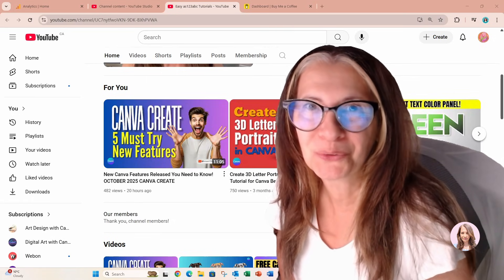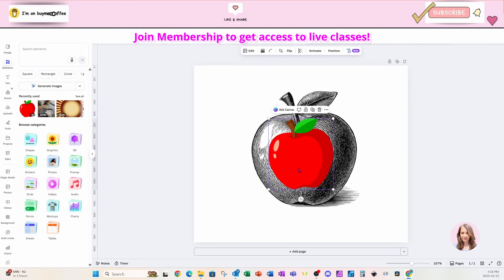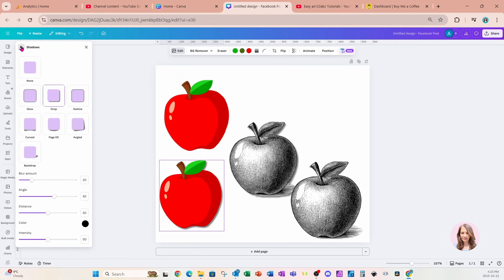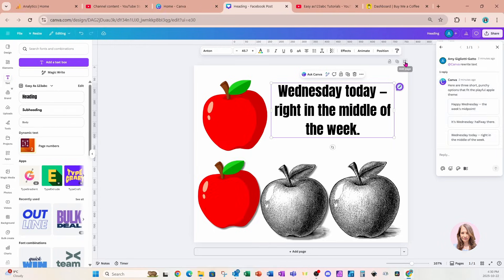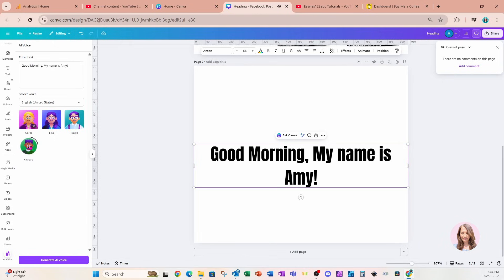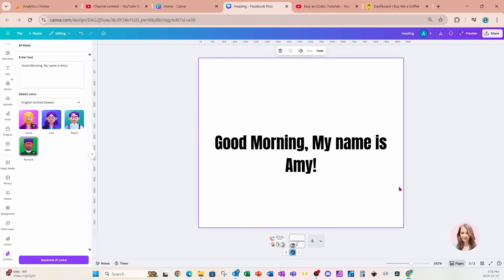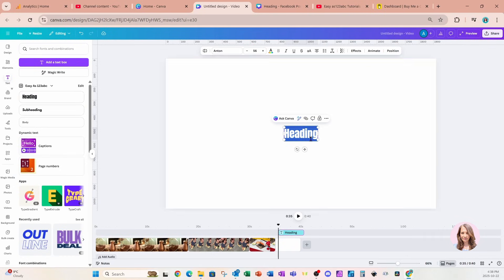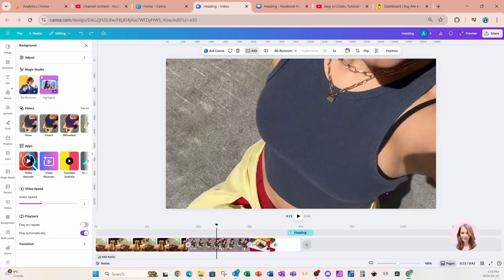More New Canva Features | Part 2 | New Canva Updates You Need to Know!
Discover the latest updates in CANVA with this video highlighting 6 more major new features rolled out at Canva Create 2025. Whether you’re a content creator, small business owner, or just love designing, these tools will take your CANVA workflow to the next level.